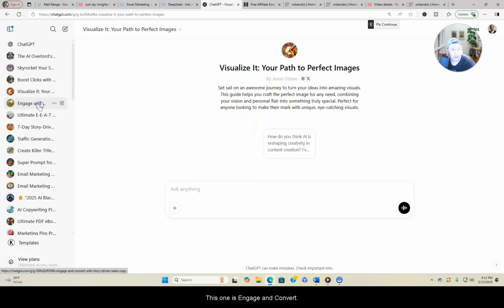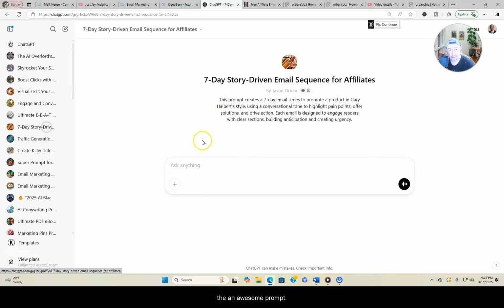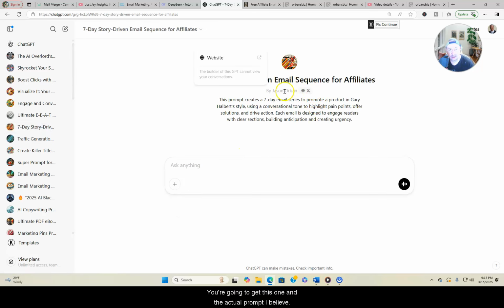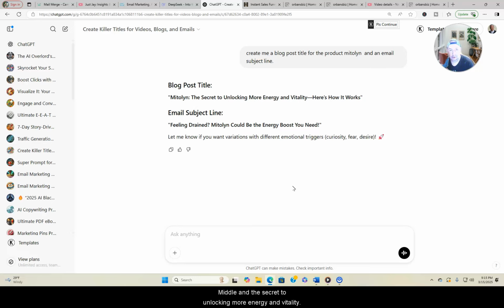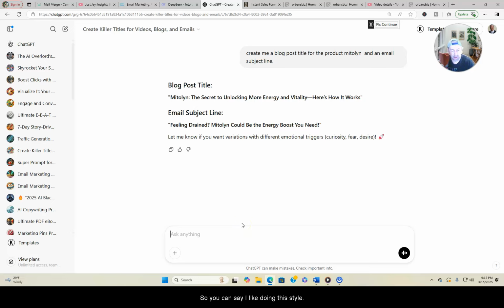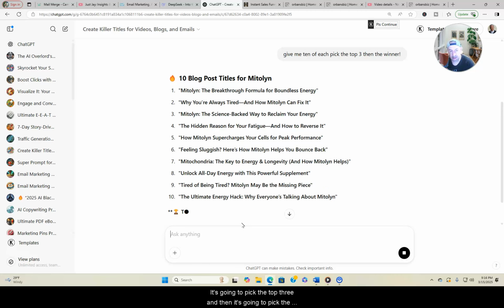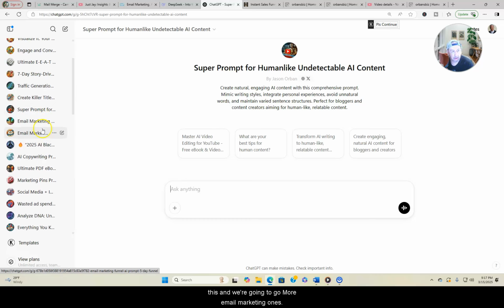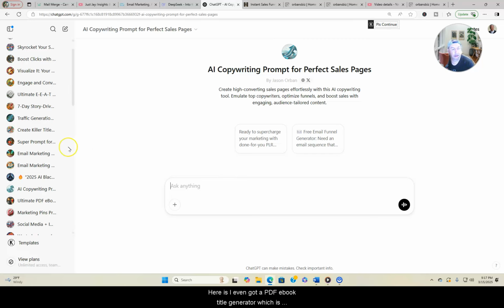Best ChatGPT Prompts for Marketing Boost Traffic & Sales Fast! [2025]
💡 Get My Best ChatGPT Prompts for Marketing – FREE!

Discover the most powerful ChatGPT prompts to create viral content, high-converting emails, and sales-driving ads in seconds! 🚀

🔥 Stop wasting time—start using AI smarter!